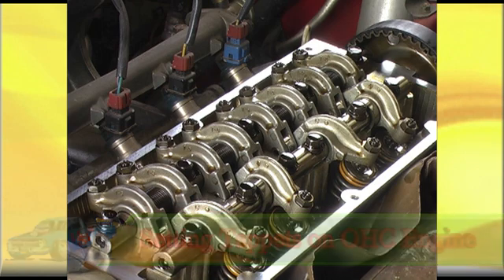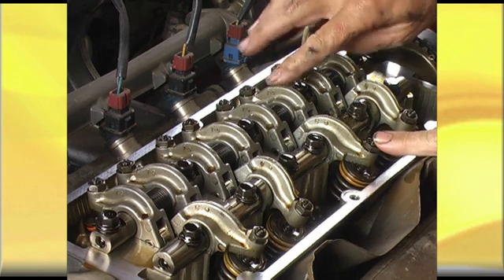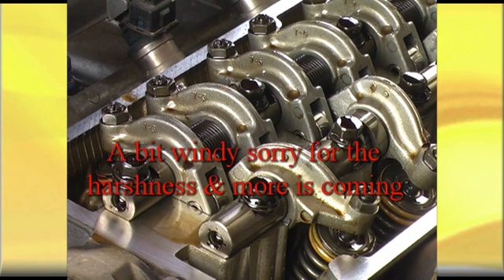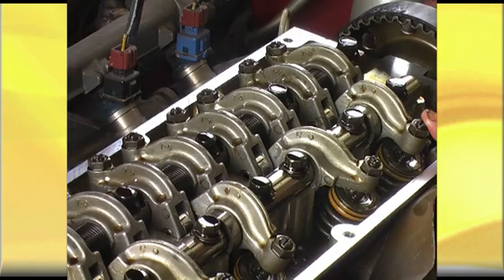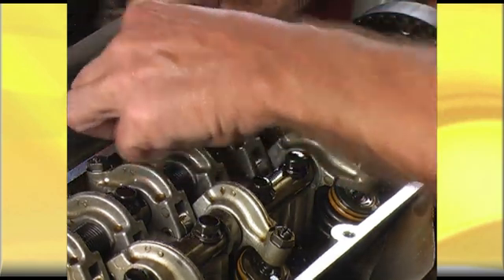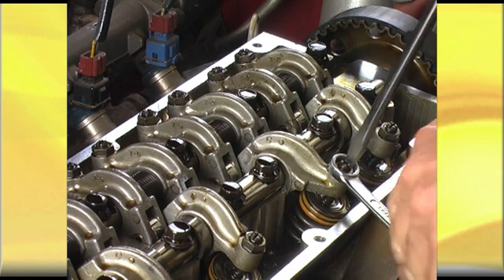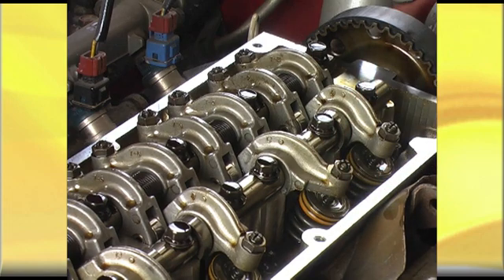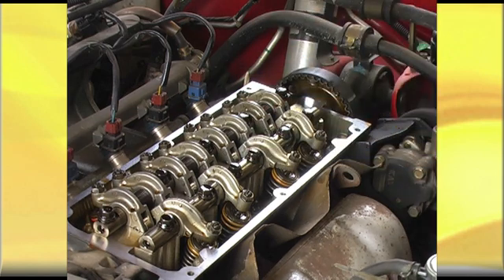Setting Tappets on an OHC engine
I go through the process of setting some loose or tight tappets on an OHC engine following the firing order sequence and using the valve overlap method for positioning the camshaft in the right place.